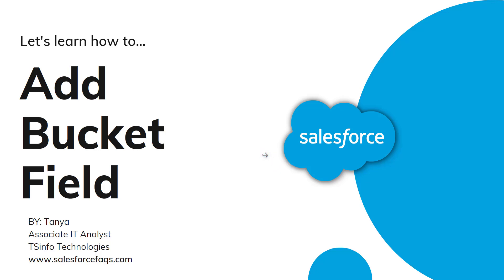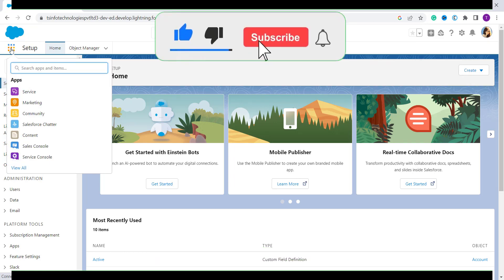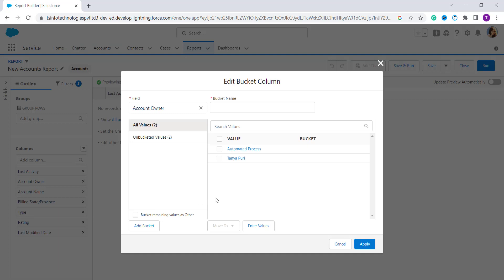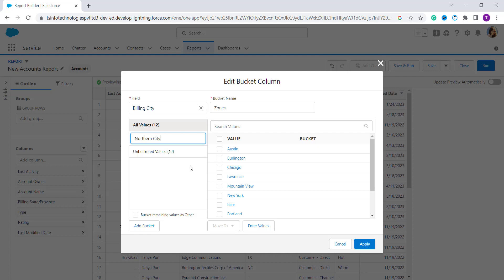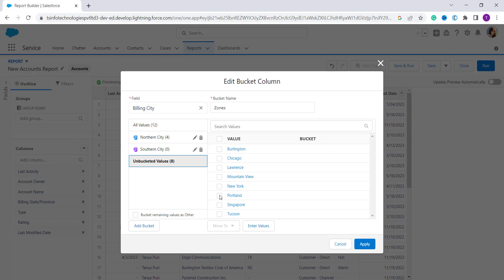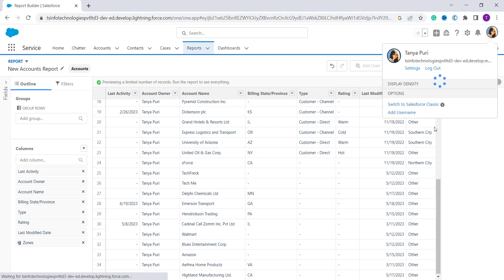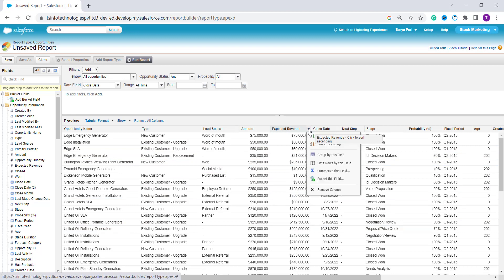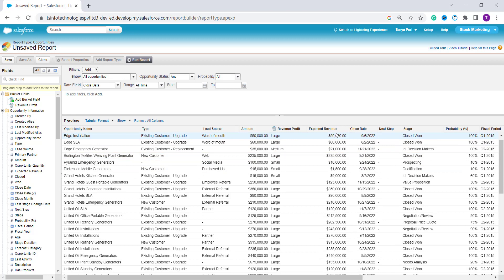How to add Bucket Field in Salesforce | How to Create Bucket Field in Salesforce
In this Salesforce Video Tutorial, I will explain how to add a bucket field in Salesforce. I will also explain Salesforce Bucket Field is a custom field that enables us to group together values within a field as per specific criteria. I will also show the step-by-step implementation of how to add a bucket field in Salesforce with an example.

Moreover, I will show:
1. How to add Bucket Field in Salesforce Lightning
2. How to add Bucket Field in Salesforce Classic
Check out the complete tutorial on How to add Bucket Field in Salesforce